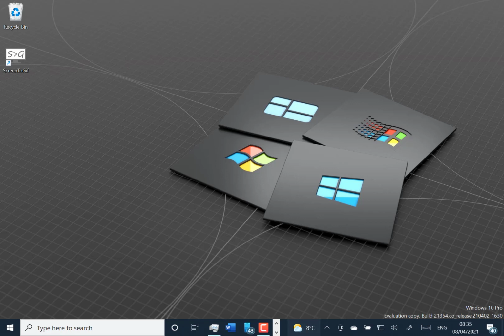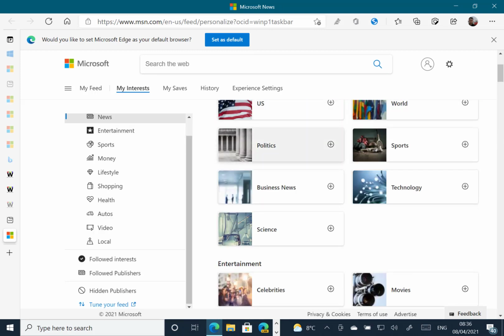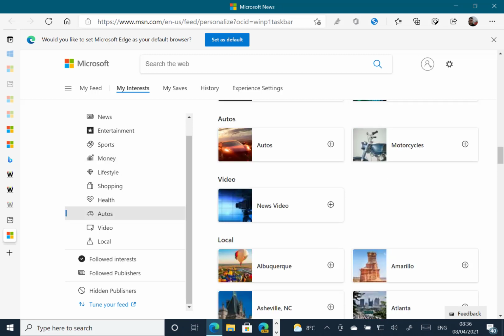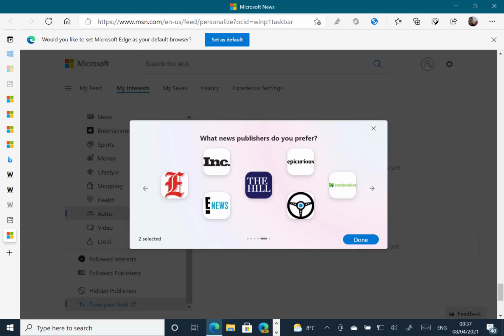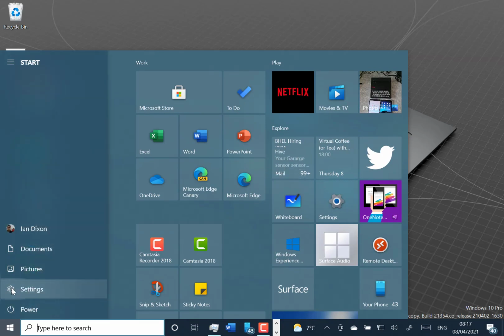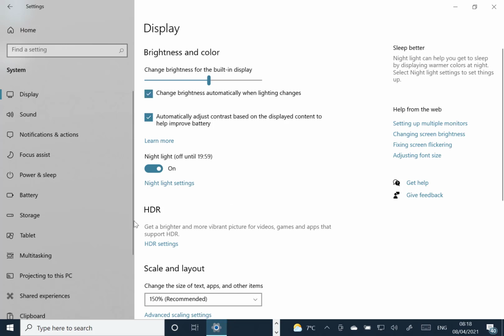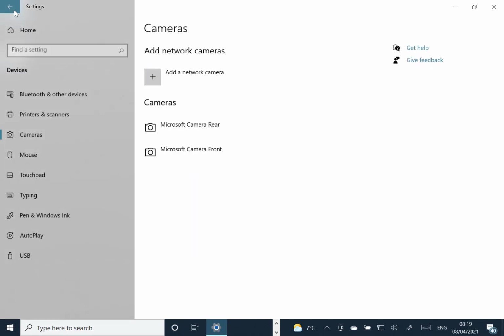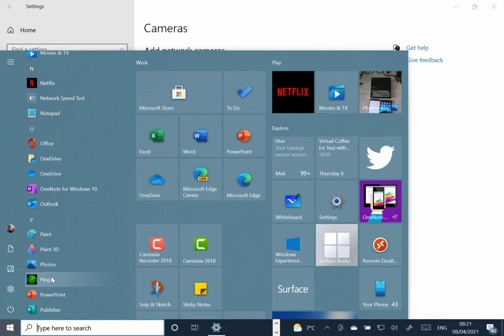Hands on with Windows 10 Insider Preview Build 21354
Microsoft are back with Windows Insider builds! In build 21354 Microsoft have given us personalisation options in News and Interest where we can pick our favourite topics and news providers. In this video I look at the new options, the other changes, fixes and known issues in build 21354.